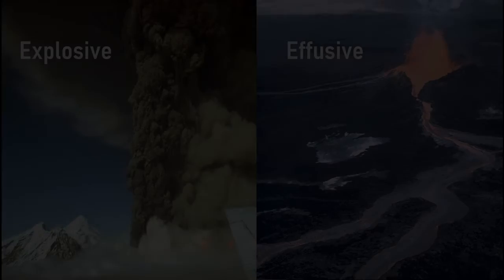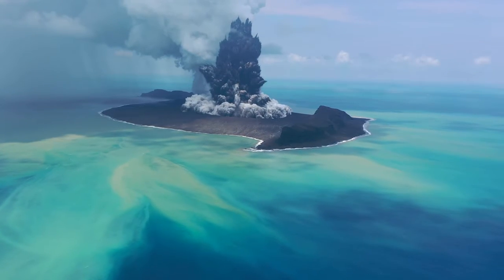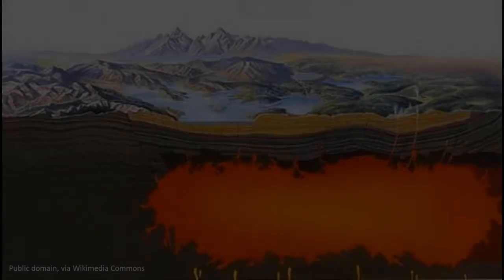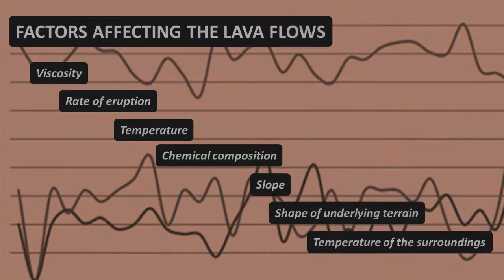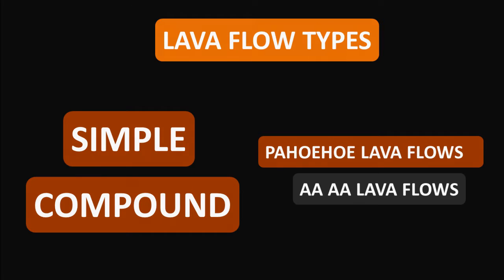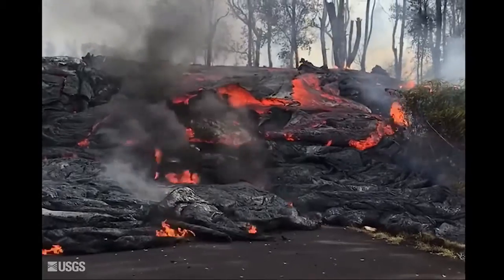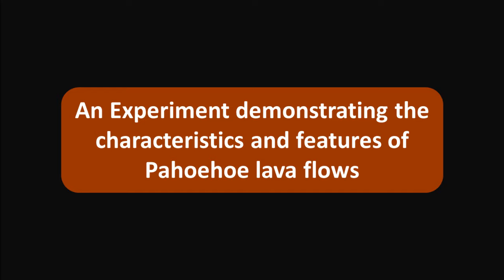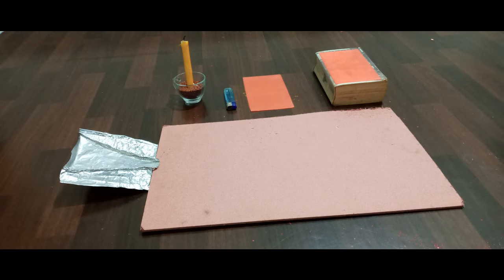Sonit Sisolekar - India | IESO 2022 - ELsI (Earth Science Student's Learning)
A demonstration of compound (Pahoehoe) and simple lava flows using modelling wax.